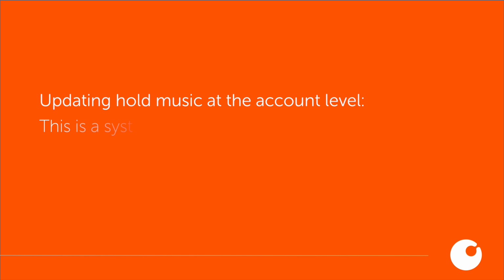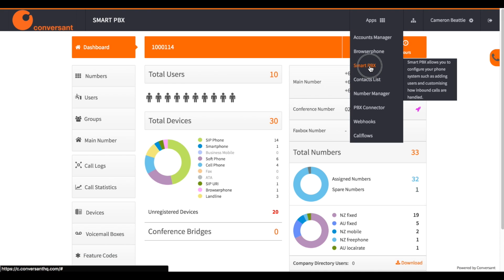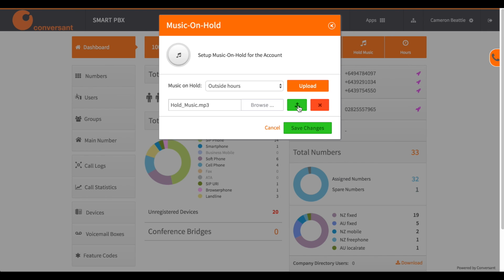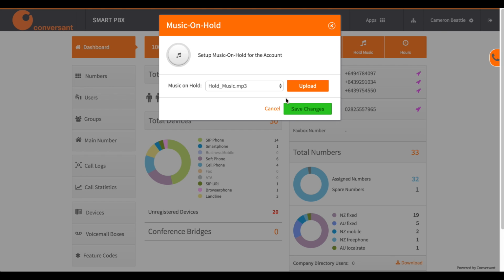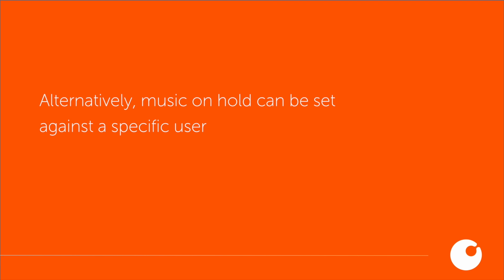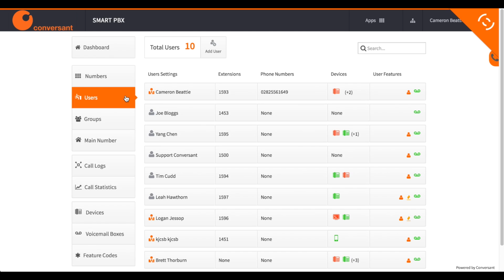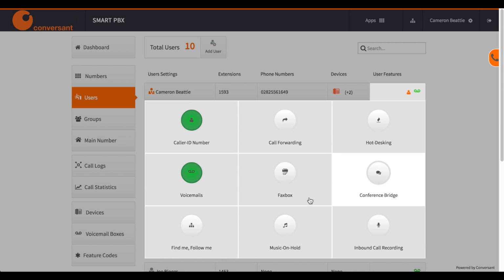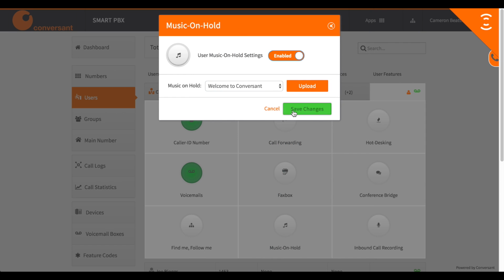How to Change Hold Music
In this demonstration we'll look at how to update the on hold music of your Conversant cloud phone system.

There are two places that music on hold can be changed: one at the account level and the other at the user level.

Changing music on hold at the account level is a system-wide setting that will affect all users unless a user has specific music on hold set.

Choose Smart PBX from the Apps list and then and then select Hold Music. You can then choose from the available media files or else you can upload a file. Once the file is selected, select  the green up arrow to upload the file. Save the changes.

Alternatively the music on hold can be set against a specific user.  Choose Smart PBX from the Apps list and then select Users. Choose User Features and then Music On Hold.  Enable the User Music on Hold settings and then either select or upload a file. Save the changes.